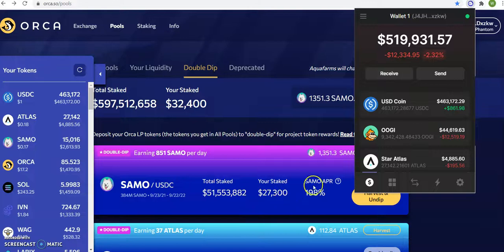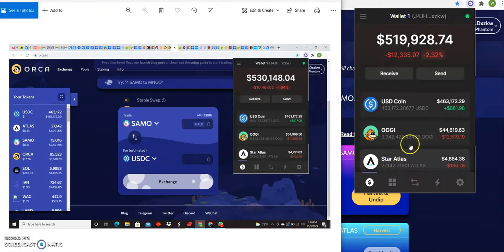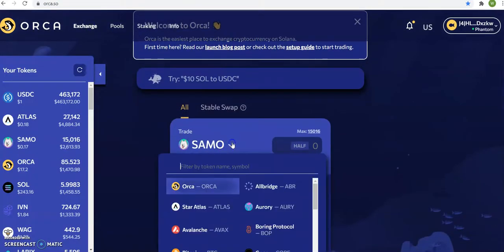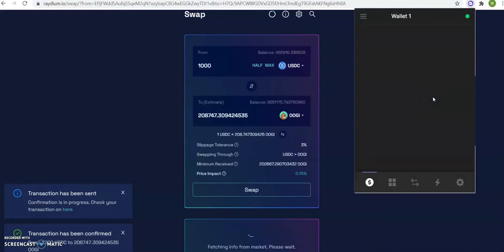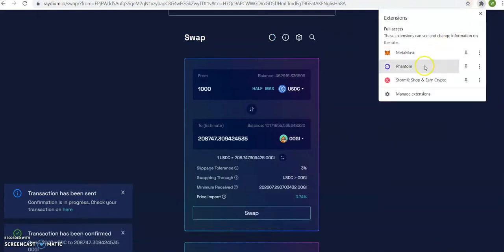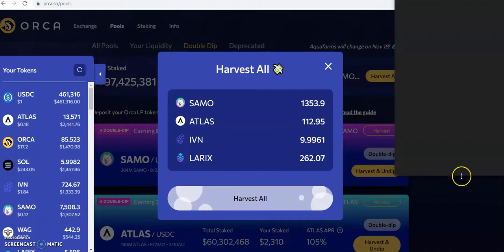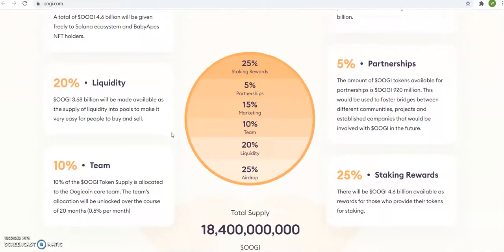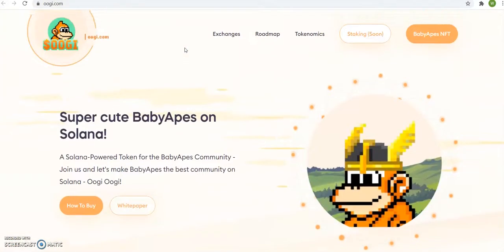Crypto Investing Strategy: “Buying the Dips” How and Where to Buy OOGI (OOGI) – An Easy Step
An A2z Investor, Invests in Crypto, Forex Stocks &Real Estate

If you are not ready to invest in my Crypto course follow my free
Hi here is the Free 3 Day Email Training. Click Link enter email. If want more, Then pay for course 299.00. Join our Private Mentorship Telegram Group
to sign up for Crypto.com and we both get $25 USD :)

The longer you wait, the more time passes by.
ROMEO THE PROFESSOR

We will also tell you about trending cryptos like polkadot, dogecoin and cardano.